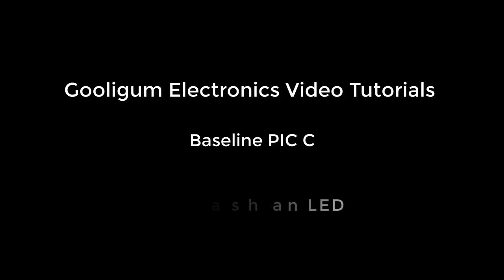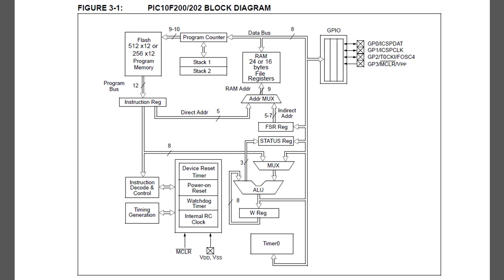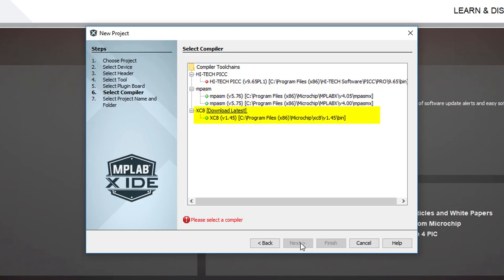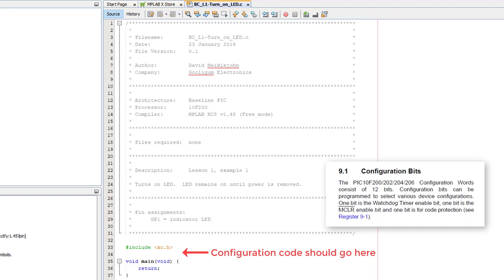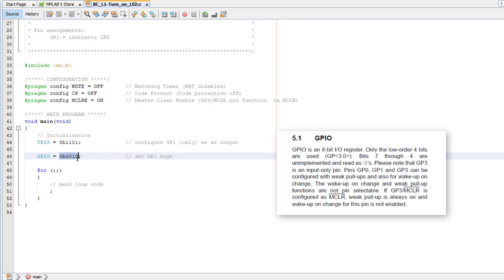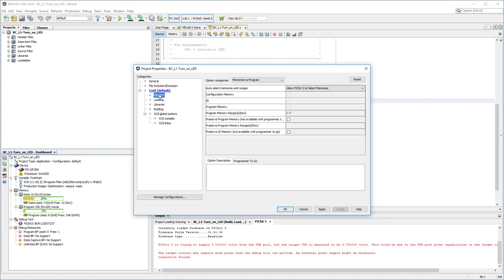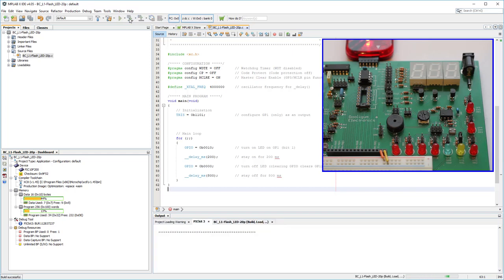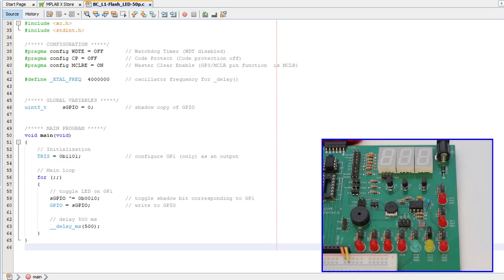Baseline PIC C programming lesson 1 - Flash an LED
Installing XC8, creating a project in MPLAB X, compiling C code, and reliably toggling PIC output pins